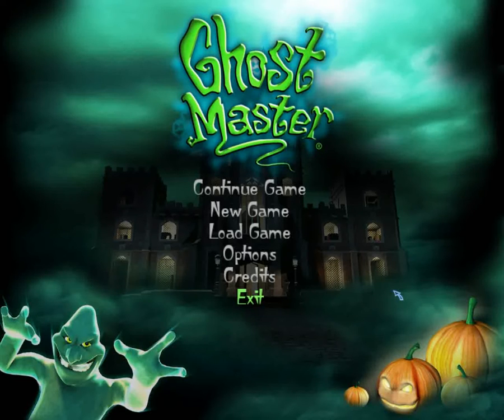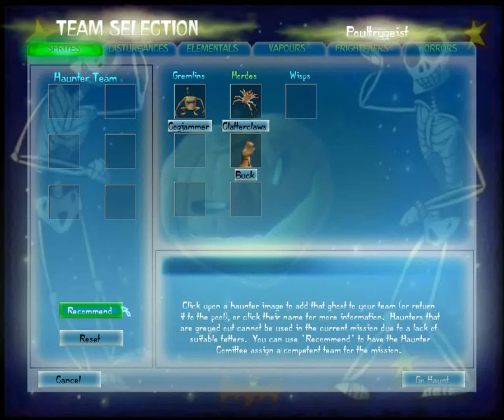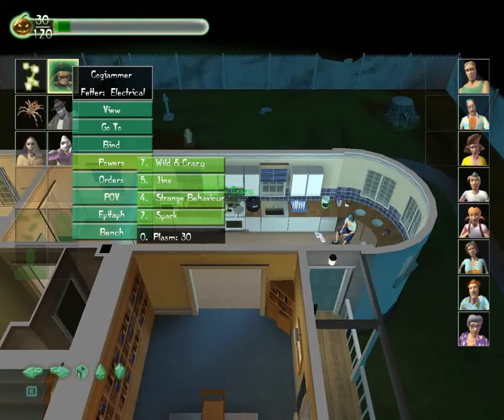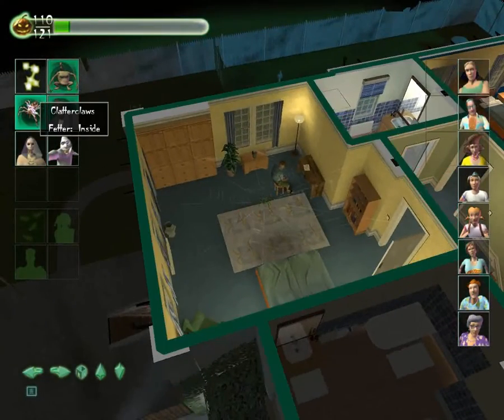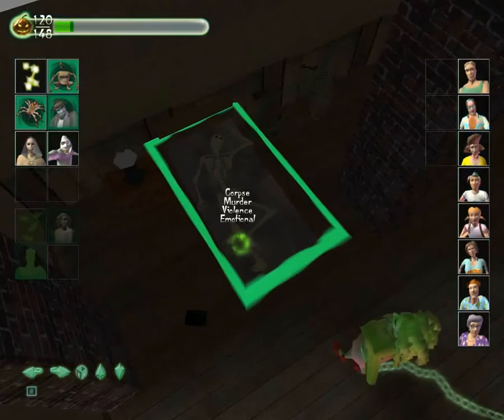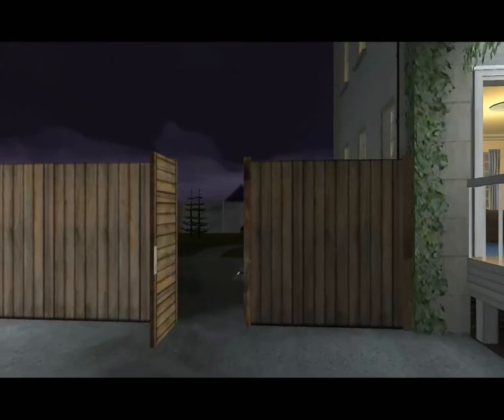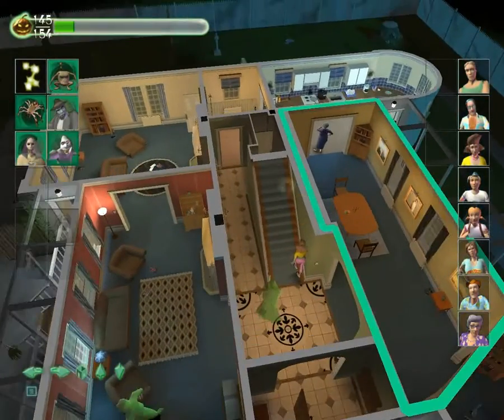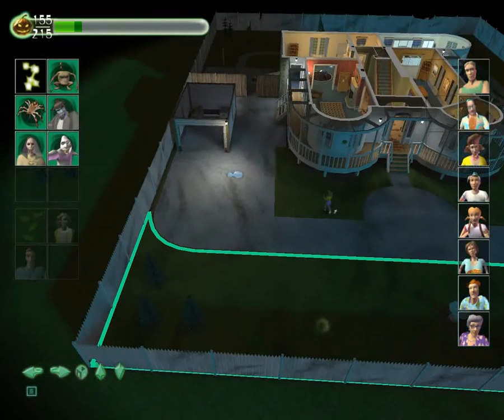Deal of the Week - Ghost Master